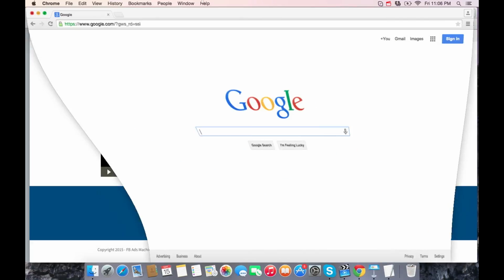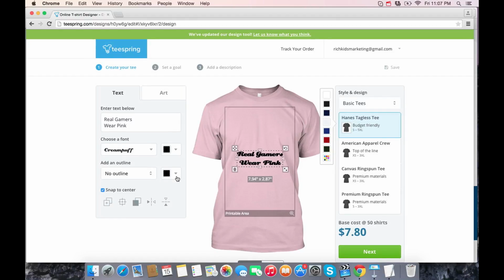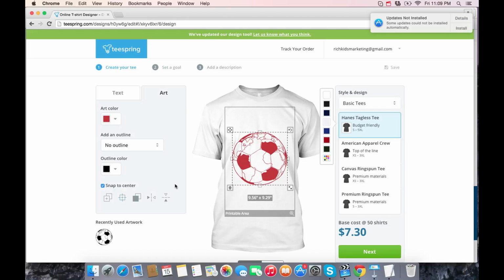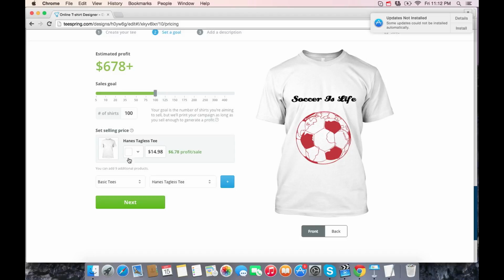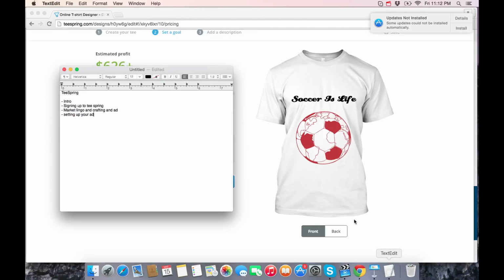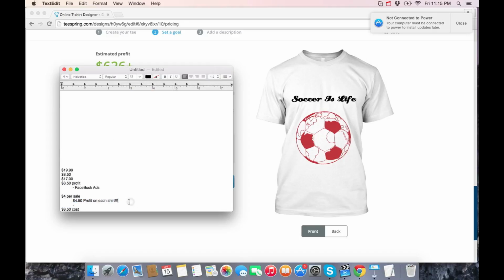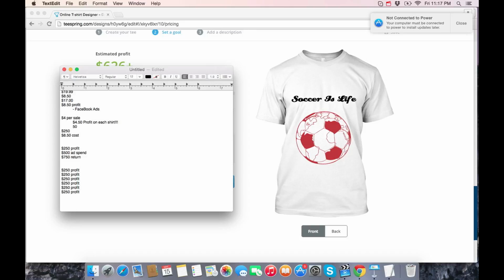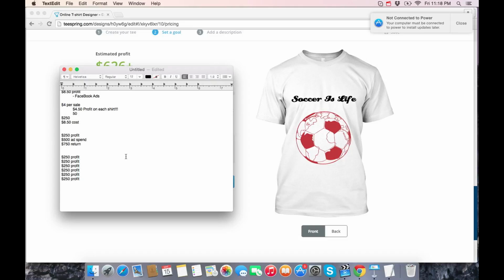facebook ads machine 1 0 02 Getting started with TeeSpring